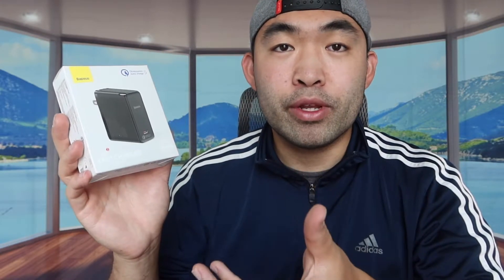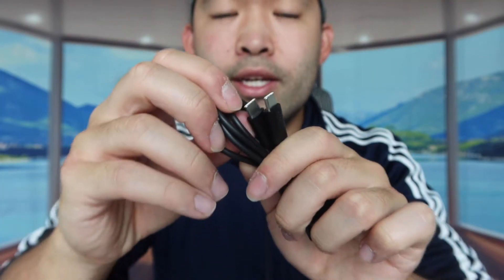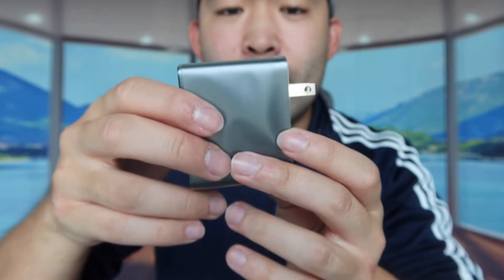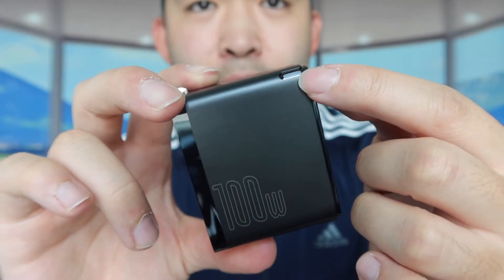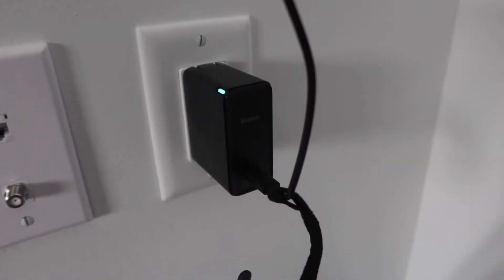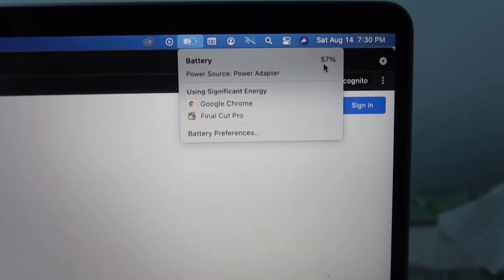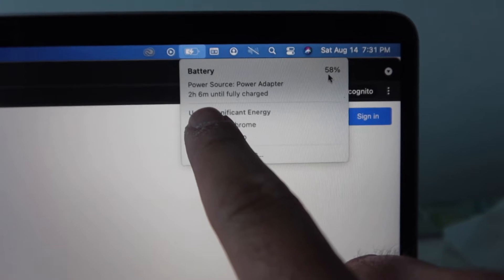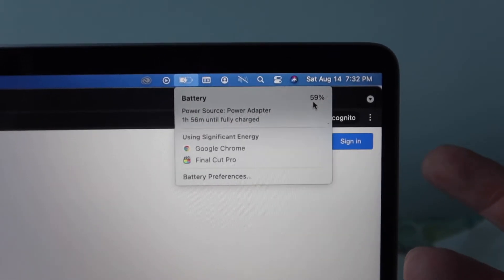Should You Buy? Baseus 100W GaN II Fast USB C Charger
Are you in search for the best Wall Charger that has USB C PD & GaN Technology to charge your phone or device fast & safe? Check out the video to find out if this product is for you!

If you want:
Baseus 100W GaN II Fast USB C Charger